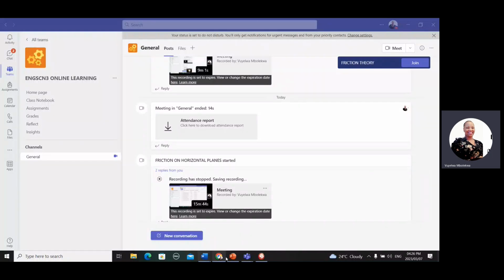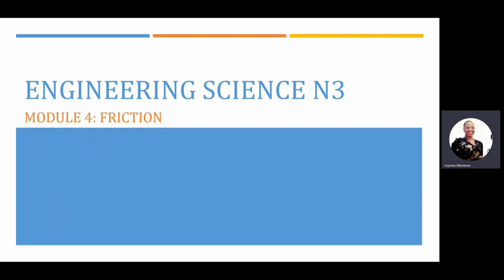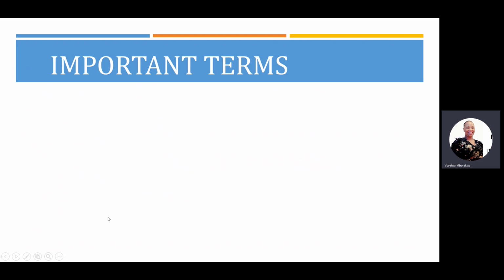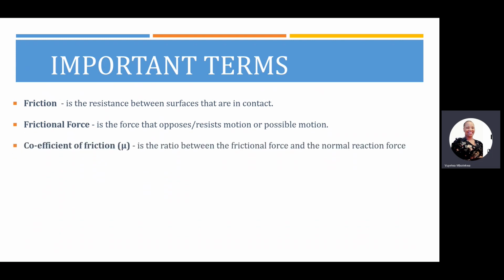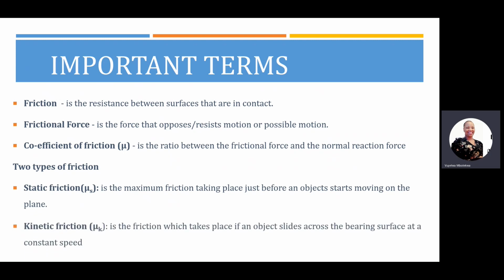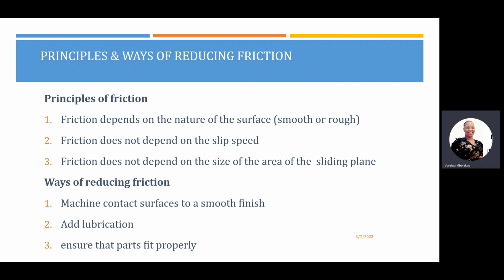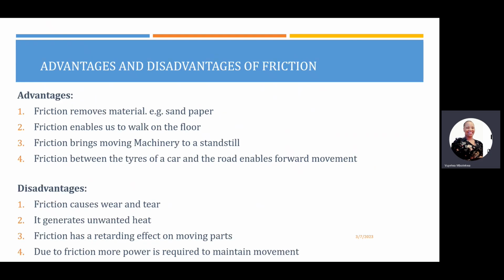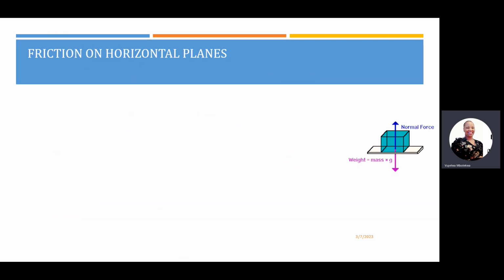FRICTION THEORY 20230307 162535 Meeting Recording